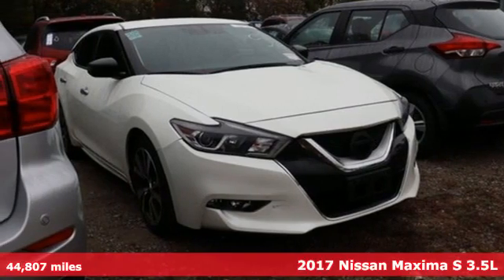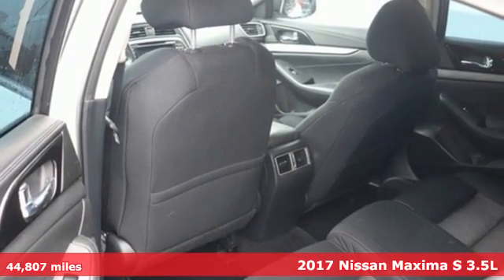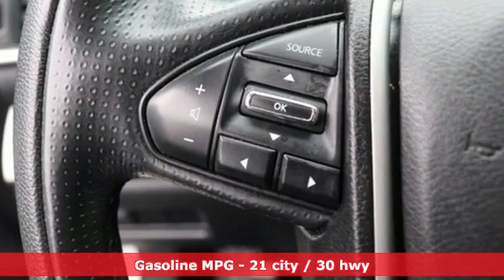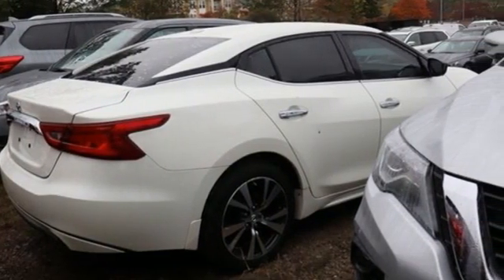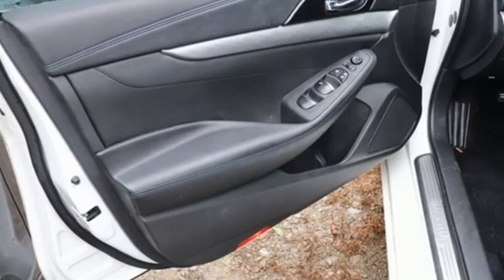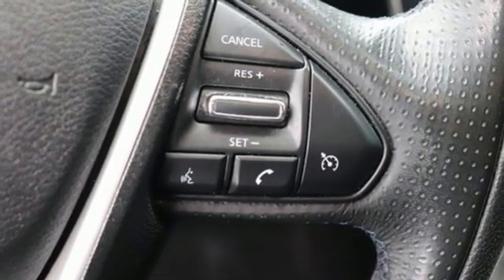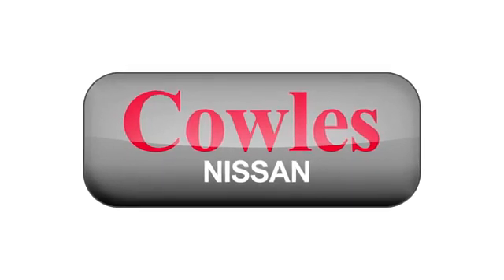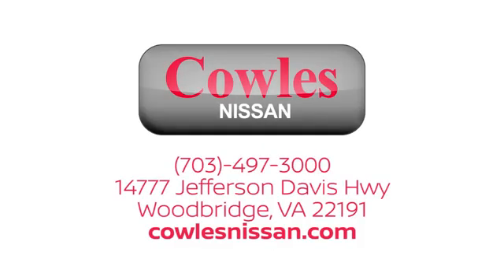Used 2017 Nissan Maxima Washington DC VA Woodbridge, VA P16602 - SOLD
Year: 2017
Make: Nissan
Model: Maxima
Trim: 3.5 S
Engine: 3.5L V6 DOHC 24V
Transmission: CVT
Color: White
Interior: charcoal
Mileage: 44807
Stock #: P16602
VIN: 1N4AA6AP7HC440958
Pearl White 2017 Nissan Maxima 3.5 S FWD CVT 3.5L V6 DOHC 24VbrbrAsk about our Special Rates this month! Recent Arrival! 21/30 City/Highway MPGbrbrAwards:br * 2017 KBB.com Best Resale Value AwardsbrCowles Nissan of Woodbridge has been family owned and operated for over 37 years!

Address:
14777 Jefferson David Hwy